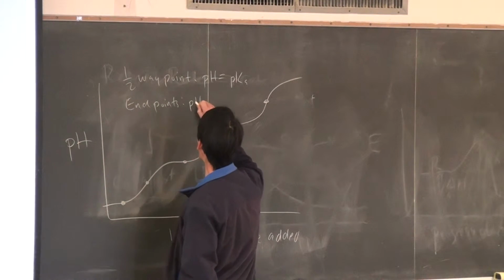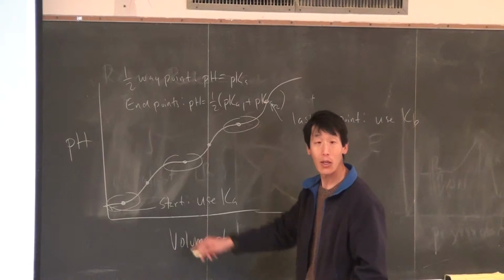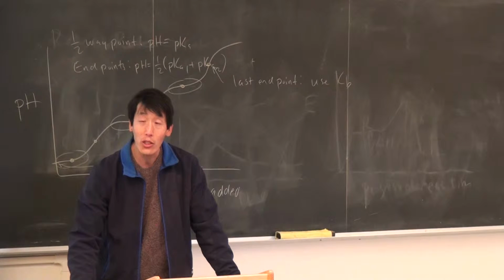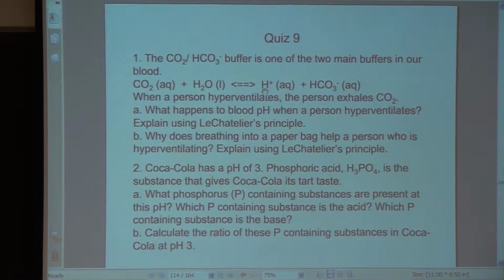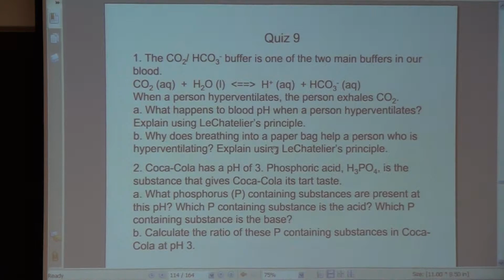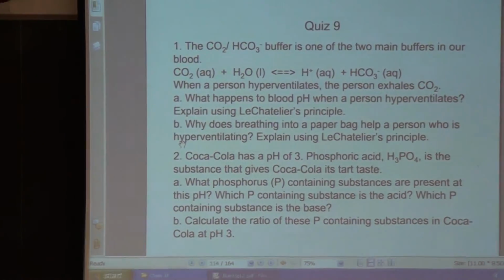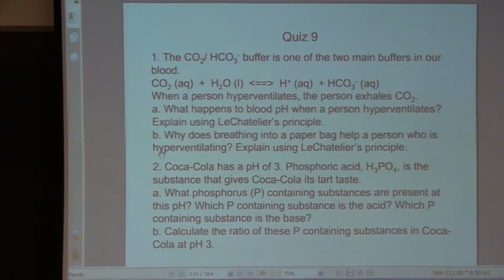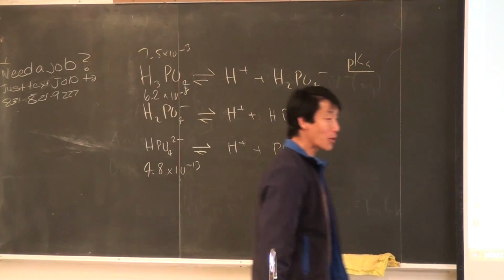Chem1B Lecture 10APR2012 part 2 of 5